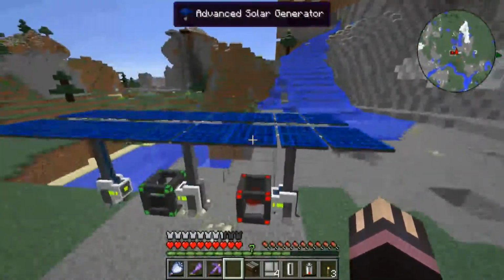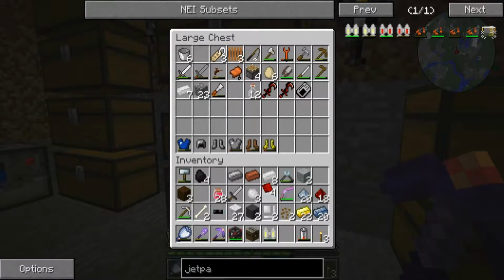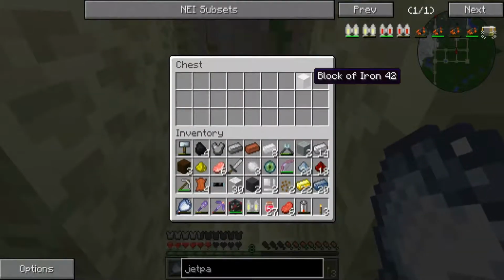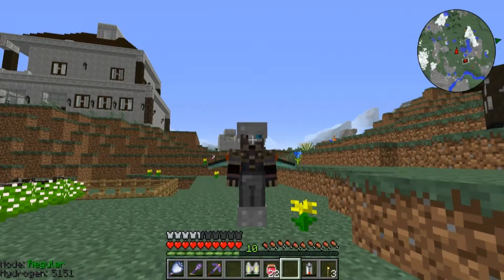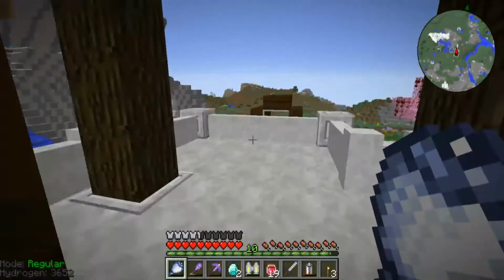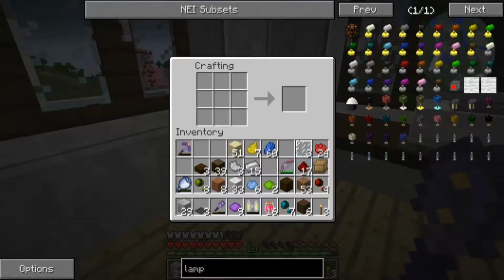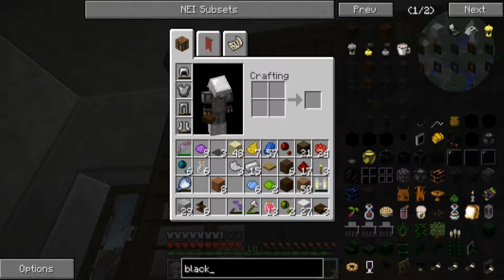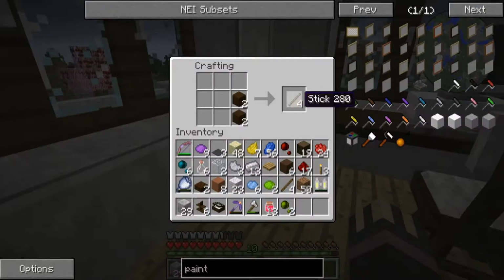Chompy is all Grown Up // Modded Minecraft Jurassicraft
What's the latest and the greatest everybody and welcome to Jurassic  Park Minecraft! Actually Jurassicraft is the name but Dinosaurs are still the game. Welcome to an adventure of archaeology without the hours of digging in the desert but minutes of digging in the mountains.